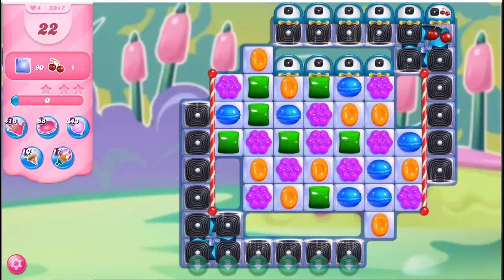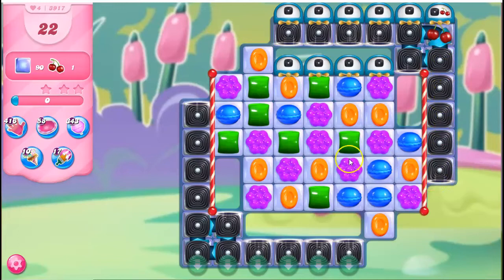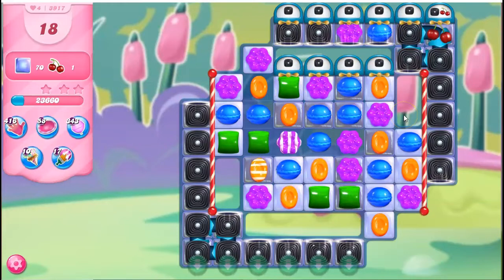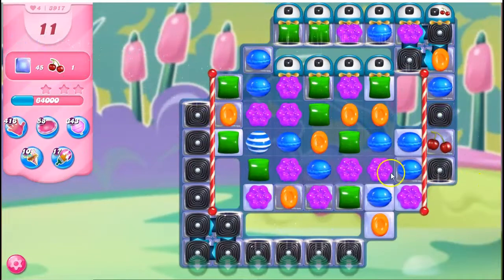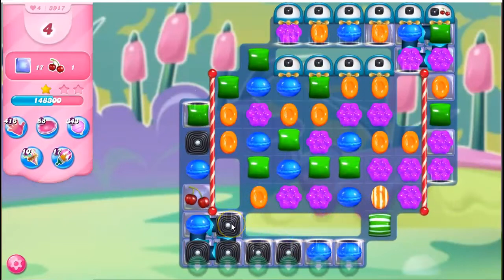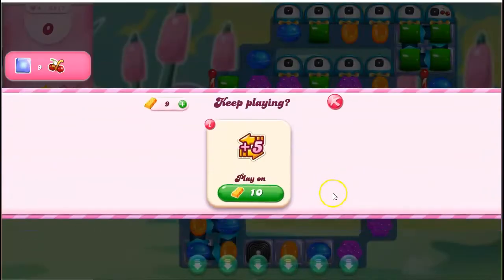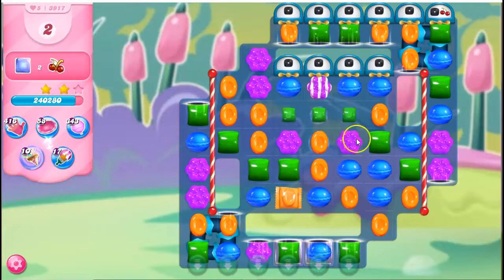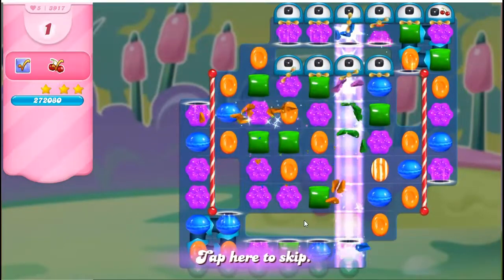Candy Crush Level 3917 Talkthrough, 22 Moves 0 Boosters